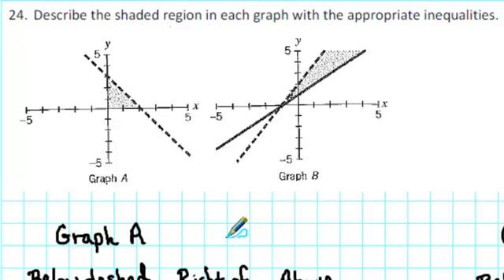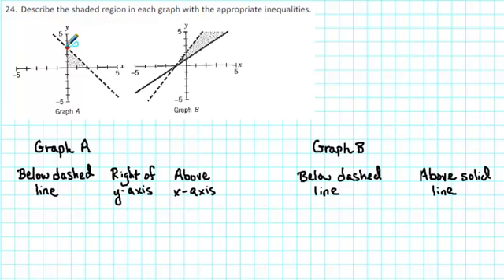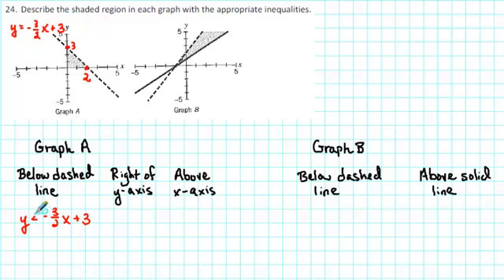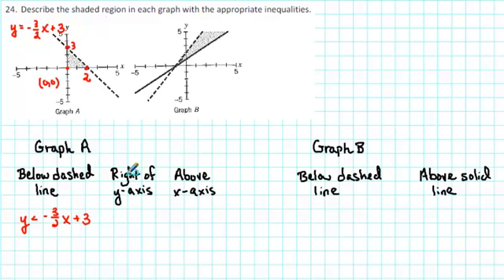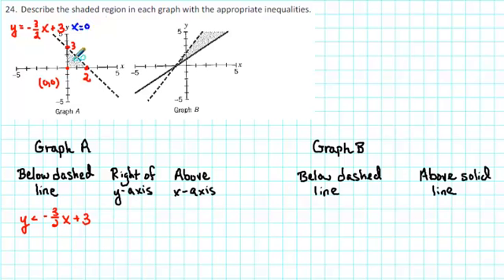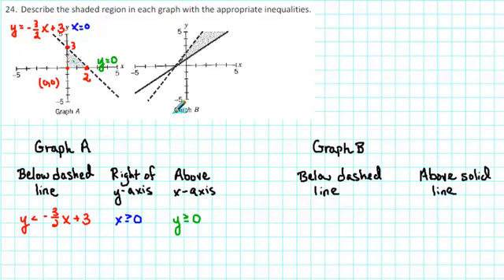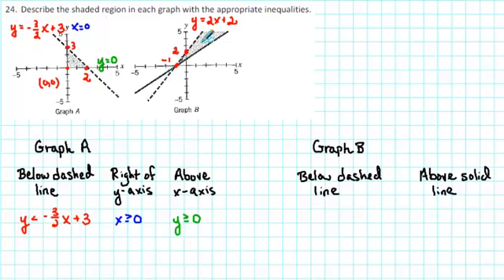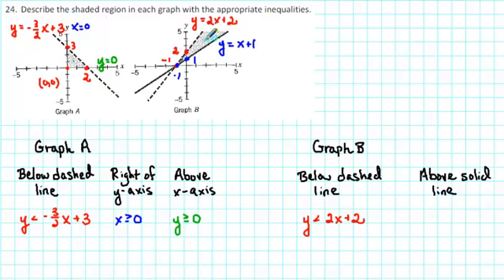1105 RP2 024 - Finding Linear and Exponential Equations from Tables